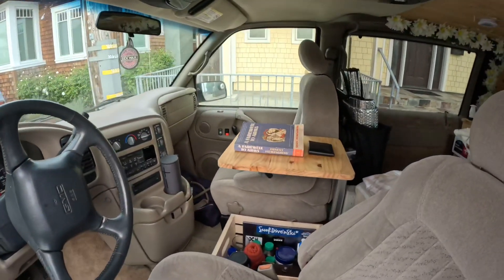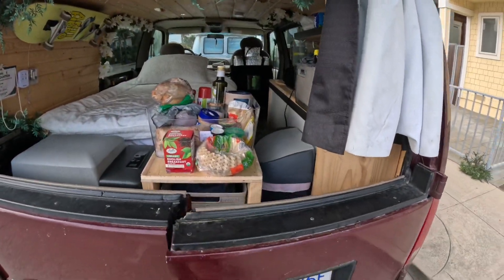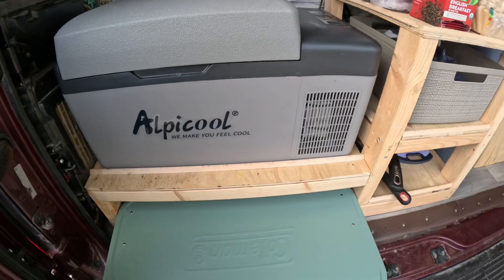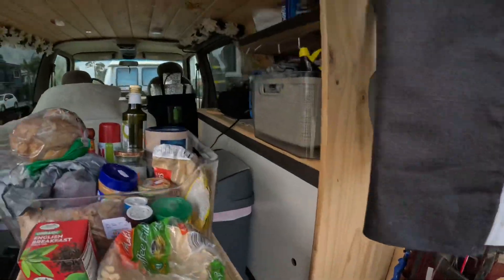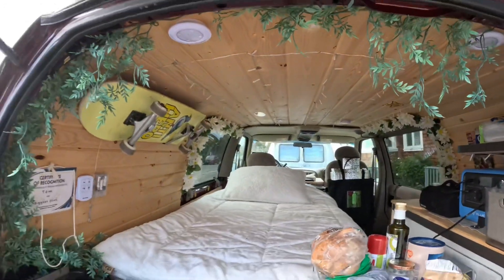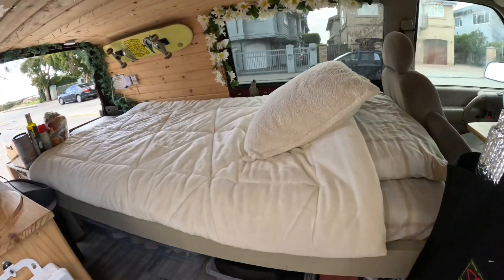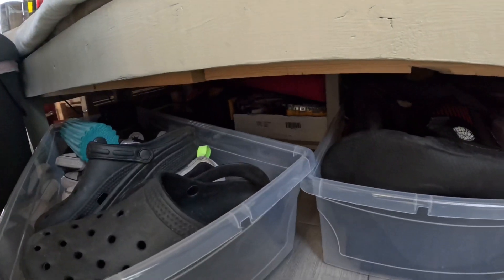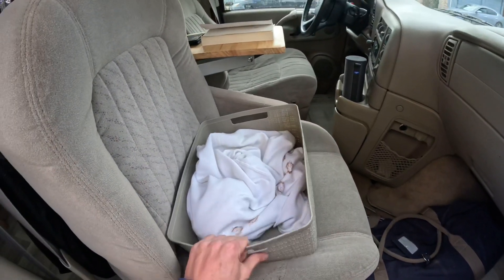VAN TOUR - My first ever van setup!